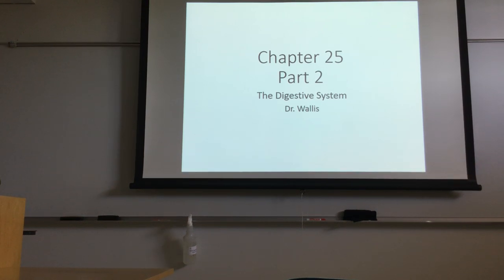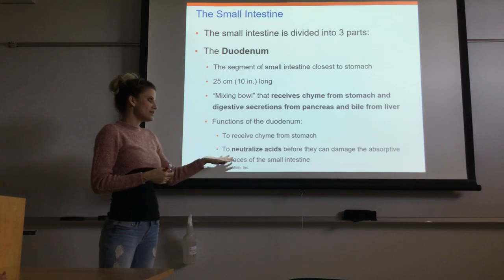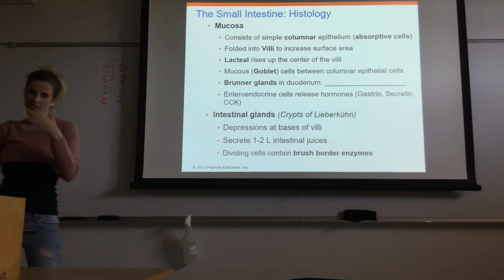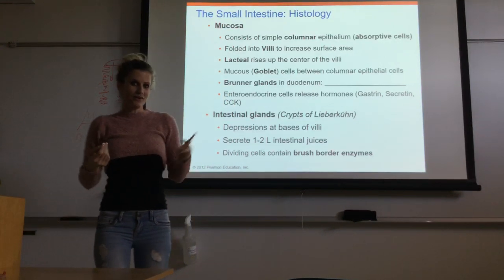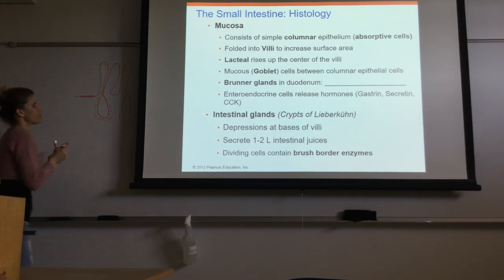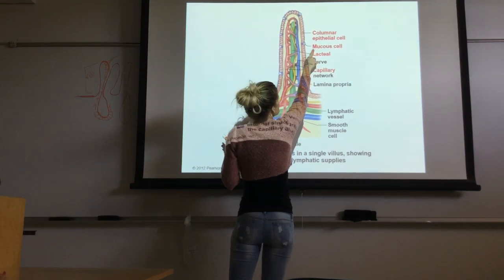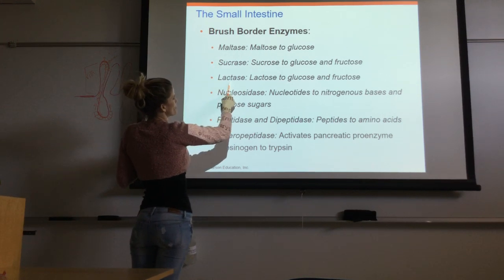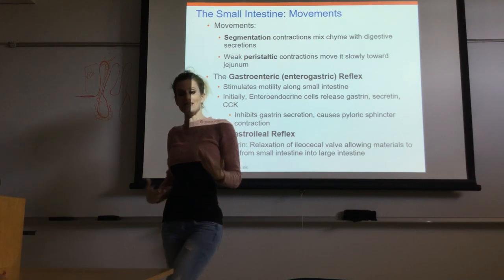The Digestive System Part 2.1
This video serious covers part 2 of the digestive system for anatomy and physiology II students. The video is done in Dr. Katy Wallis' A and P II class at State College of Florida.